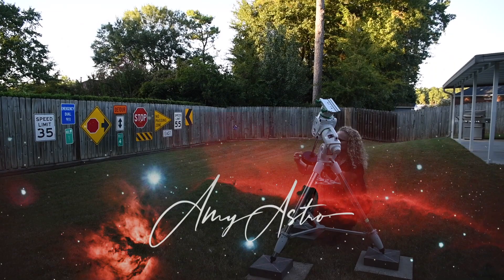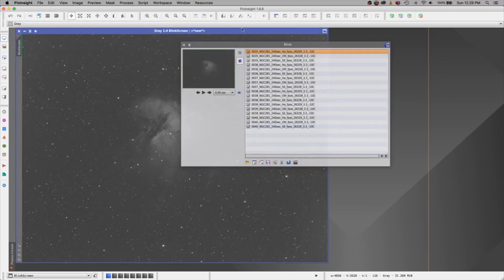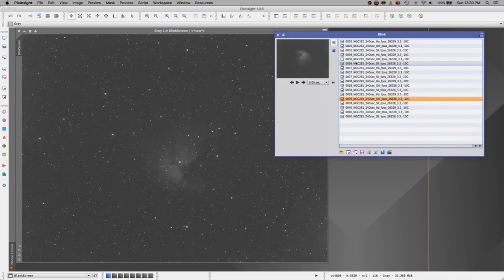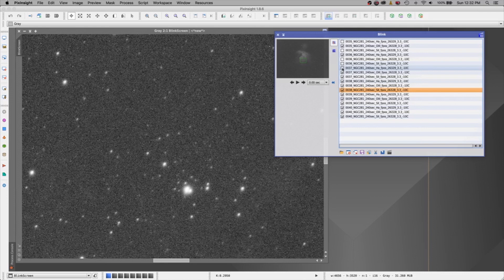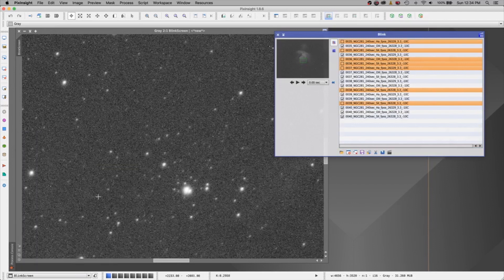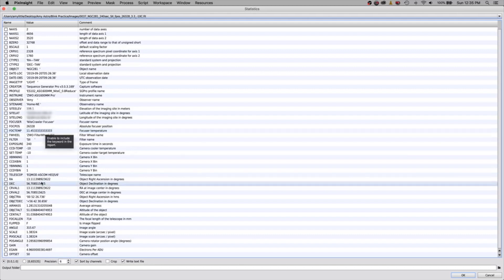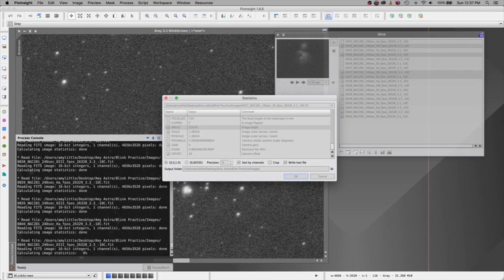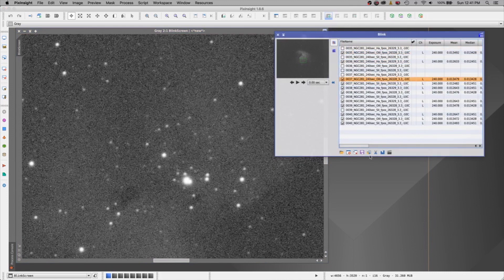PixInsight Blink Process What is it?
Understanding the Blink Process Command in PixInsight to Evaluate images.  PixInsight is an astrophotography processing software.

The Blink command helps you inspect your images.

Power Items
Battery Box
Deep Cycle Marine Battery from any auto store.  Like

Video Equipment
Wind Shield
Mini Tripod